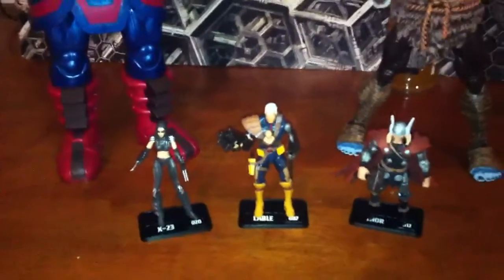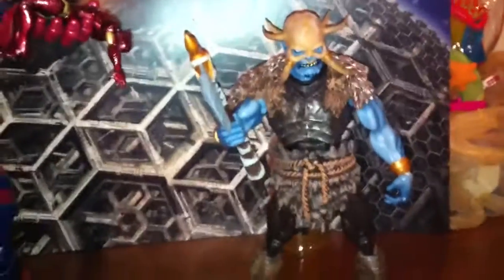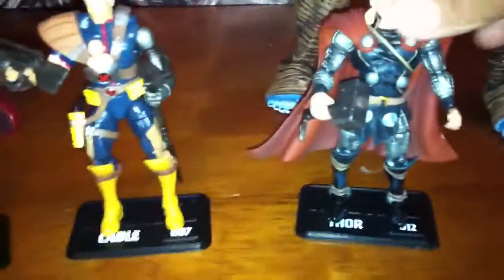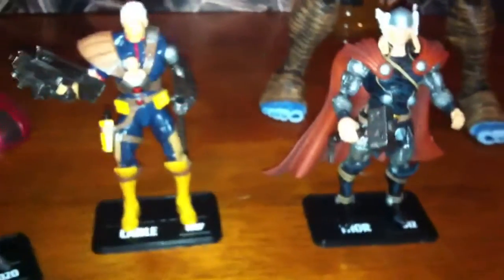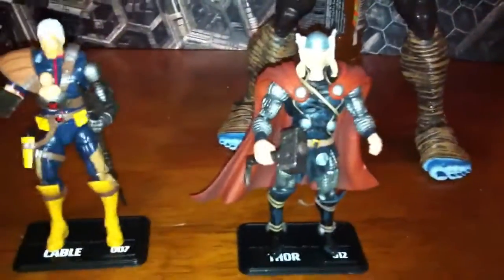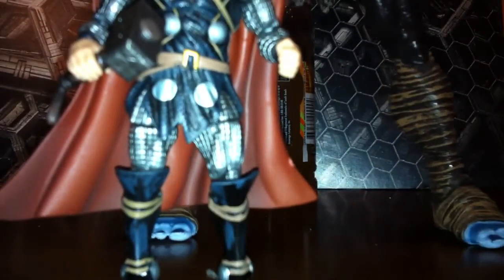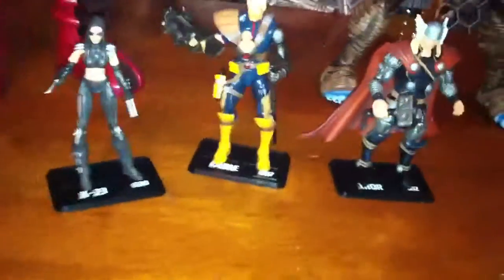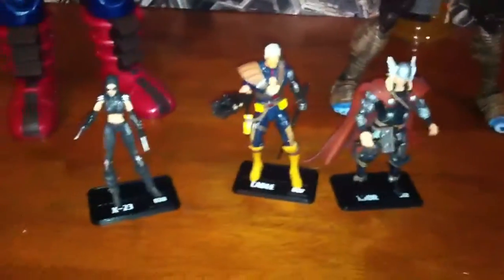Marvel universe figures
Just a look and what I think about marvel universe figures